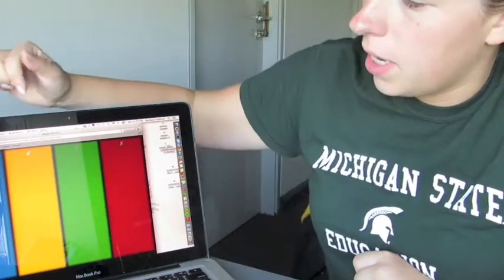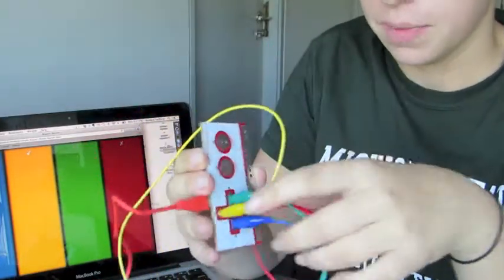Maker's Movement Project